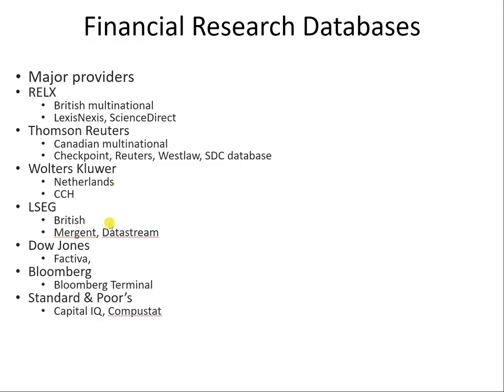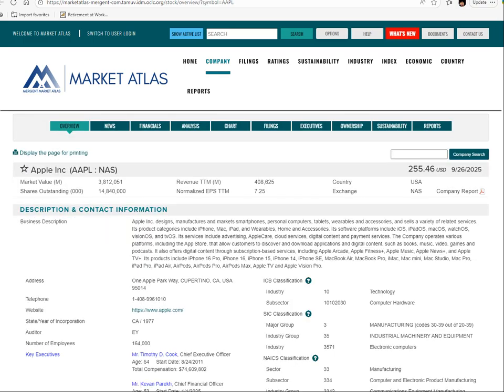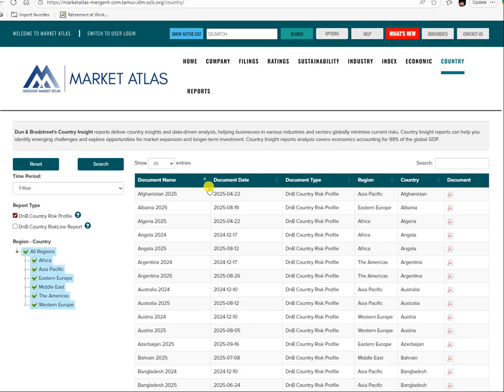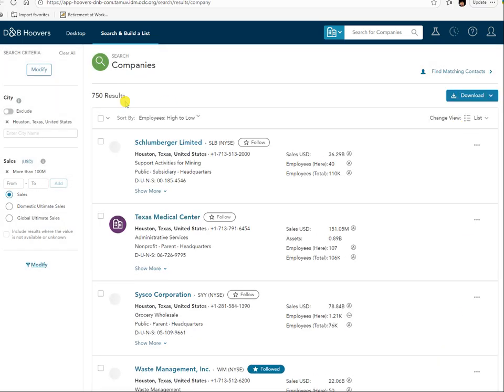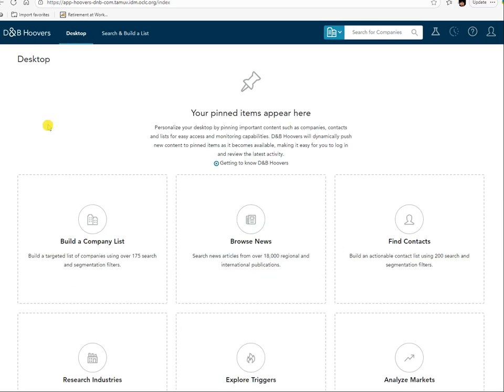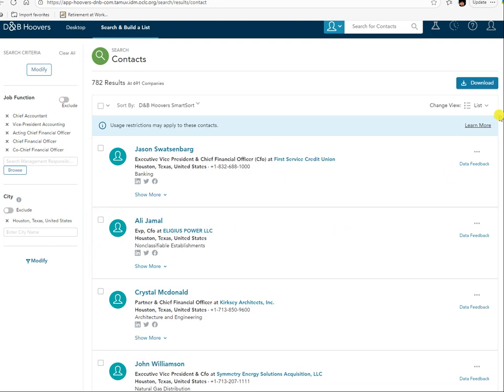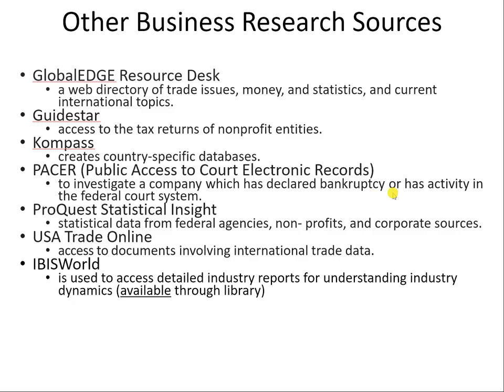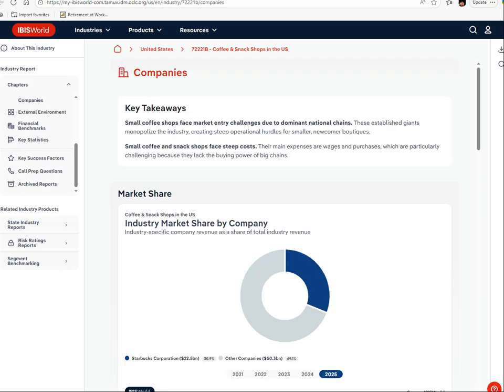ACCT6373 Lecture 6 Part 2